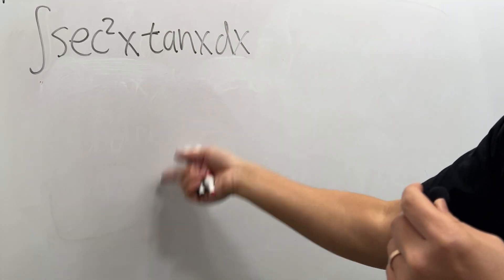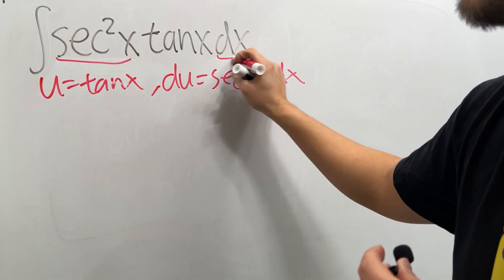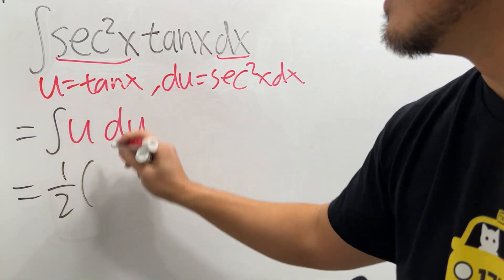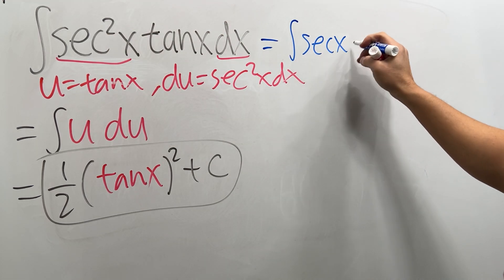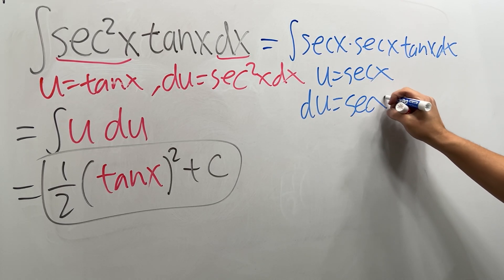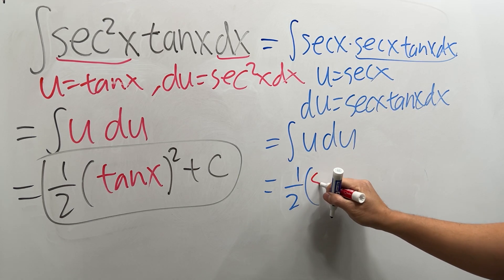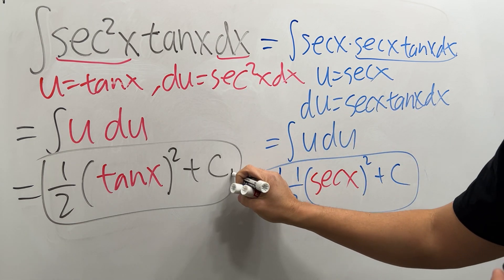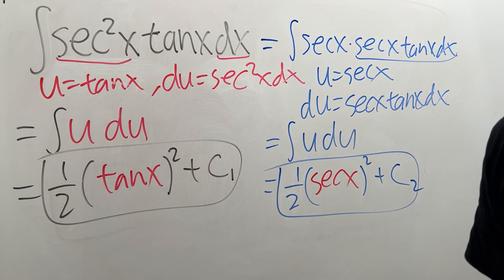This integral has two answers?